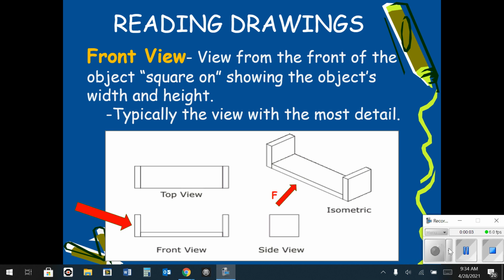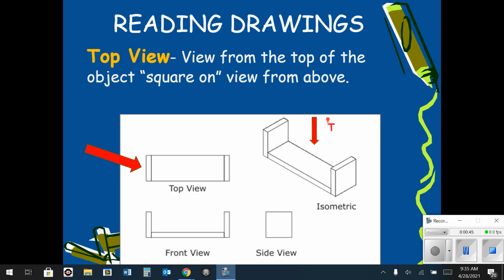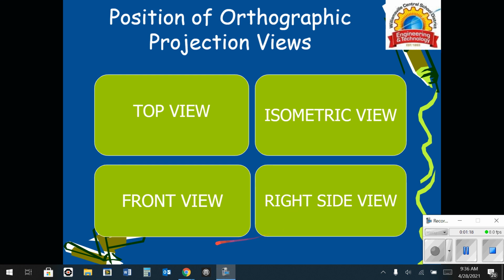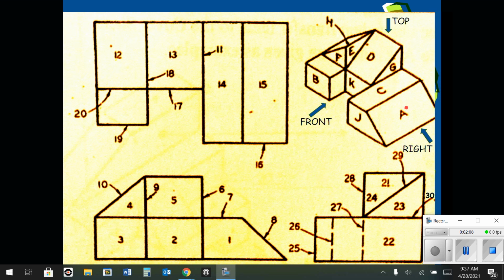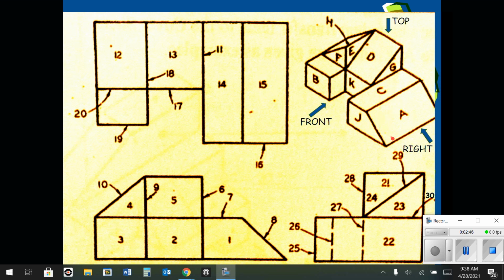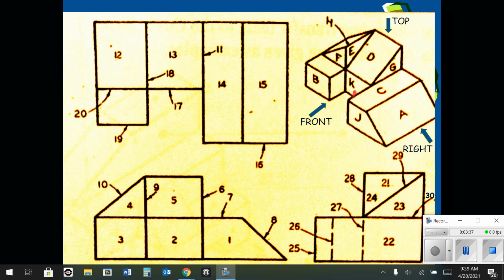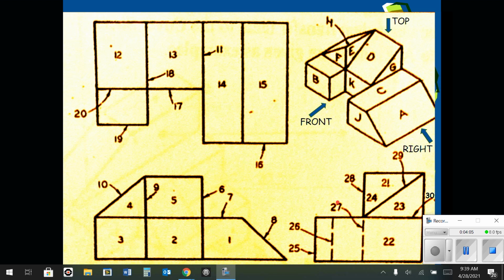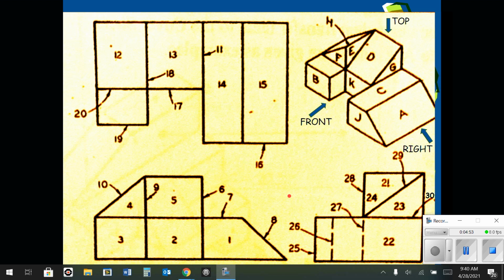Reading Drawings Iso to Ortho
This video will explain how to read drawings from Isometric and relating them to Orthographic Projection. (front,top,and right views)